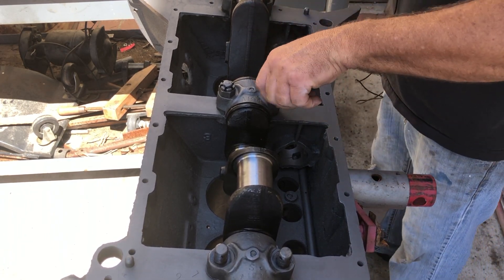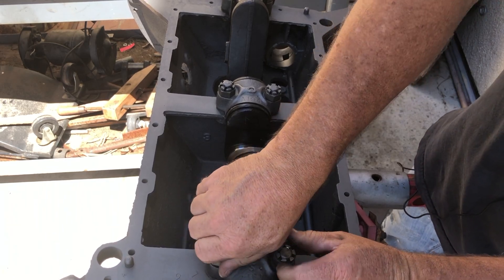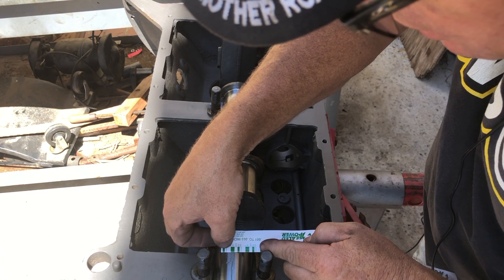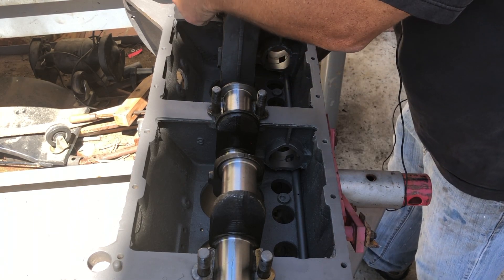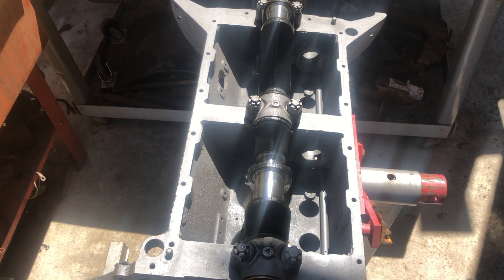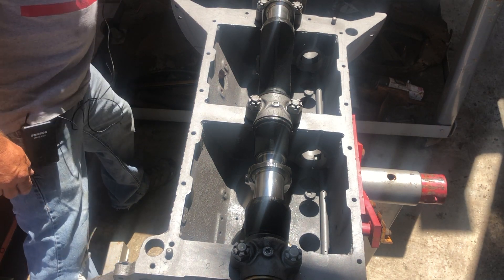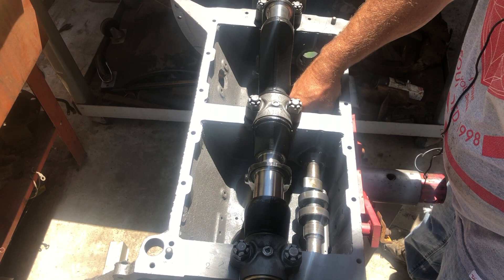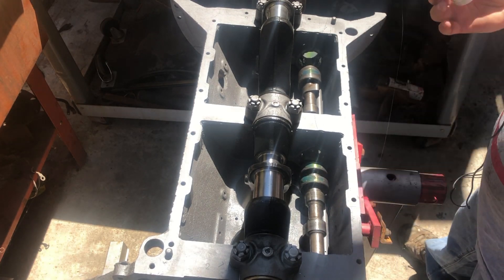Rolling History Episode 26 Engine Reassembly of the Valve train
In this episode we will begin to re assemble the engine for the Dodge. We focus mainly on the valve train and checking the clearances of the crankshaft.